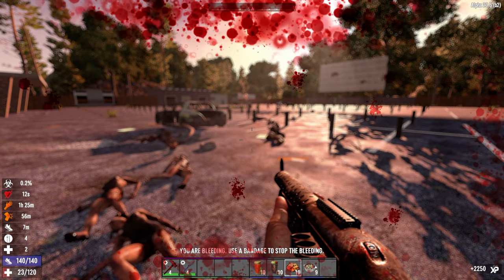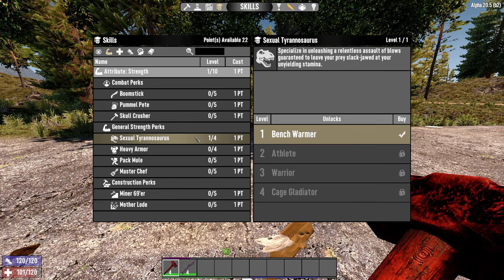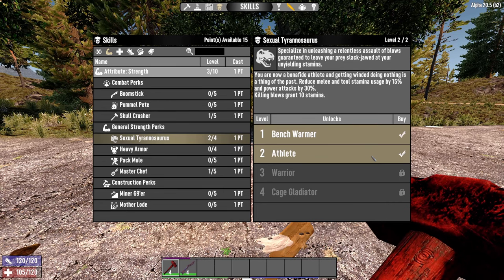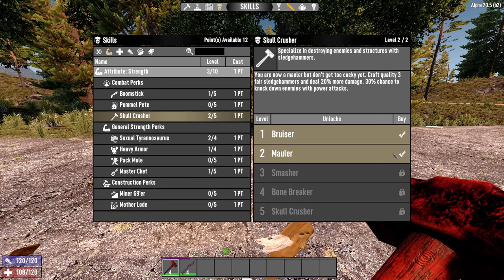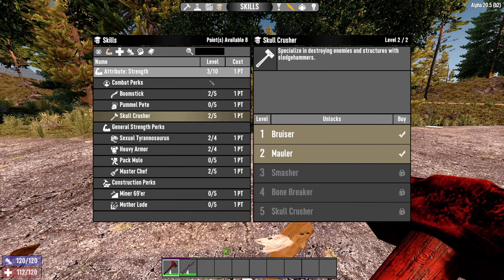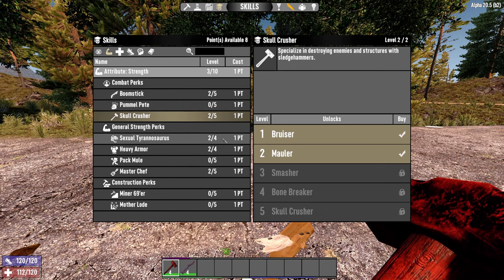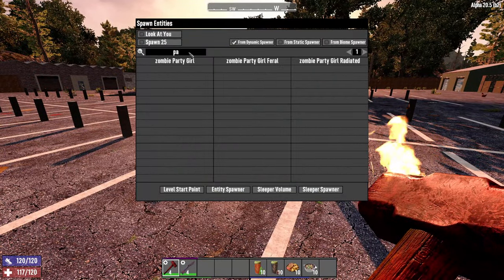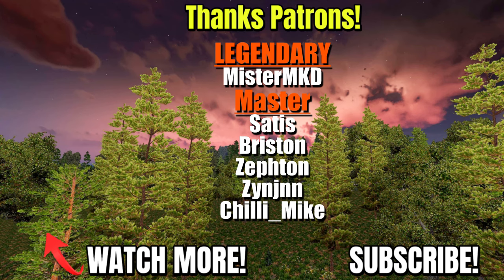PRO TIP - The TANK Build (Strength) 7 Days To Die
In this video I go through a TANK build type of character, based on Strength skills in 7 Days to Die Alpha 20. This means heavy armor, sledgehammer and shotgun to round it off!

I show 20 levels of progression, and what I would look for in equipment.